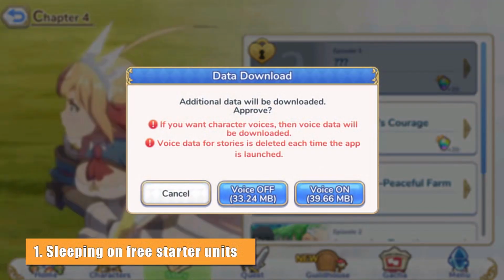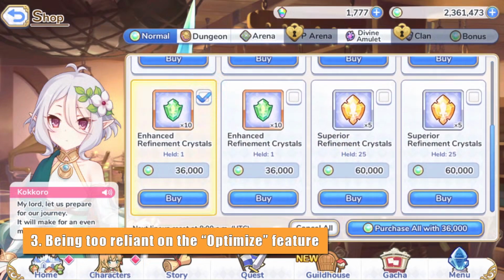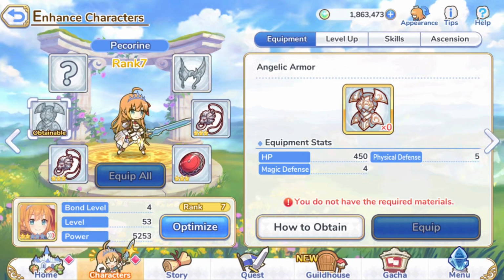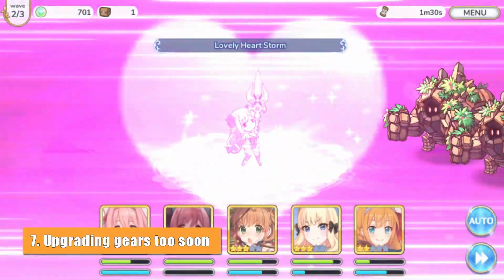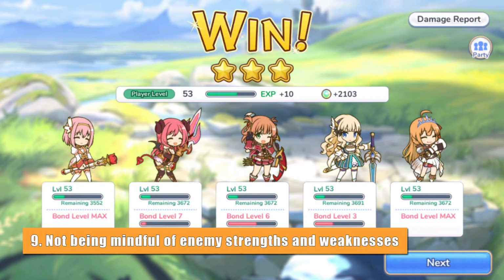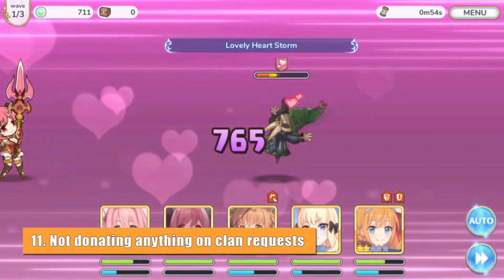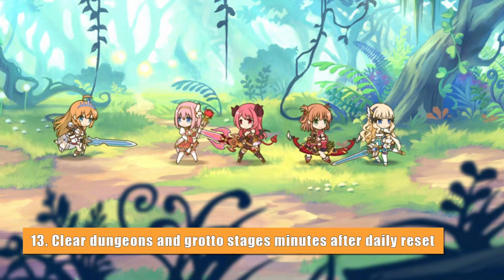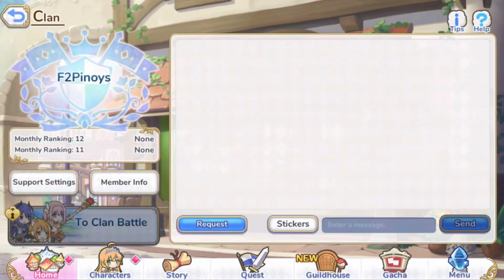Princess Connect! Re:Dive | Beginner Guide (F2P Friendly)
Yuuki and the whole crew are finally here! Crunchyroll and Cygamespictures have finally launched the global version of Princess Connect! Re:Dive, and with it a huge community of players itching their way to progress the game. This video aims to help beginners especially F2P players to speed up their progress without spending real money.